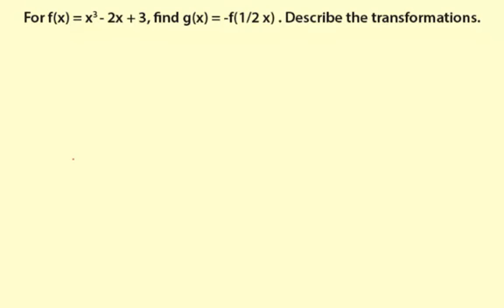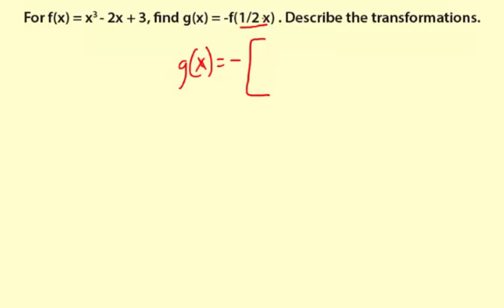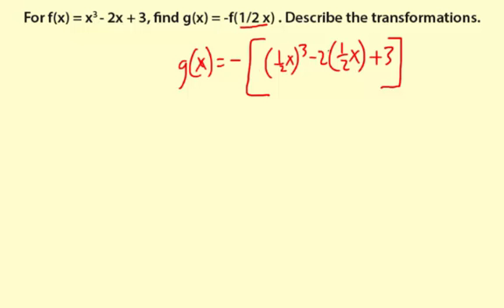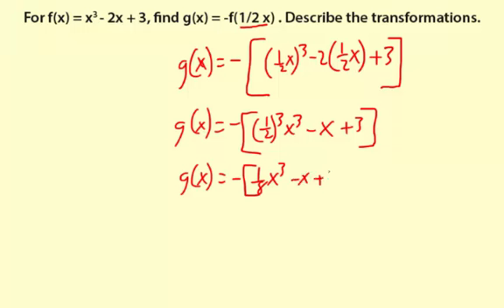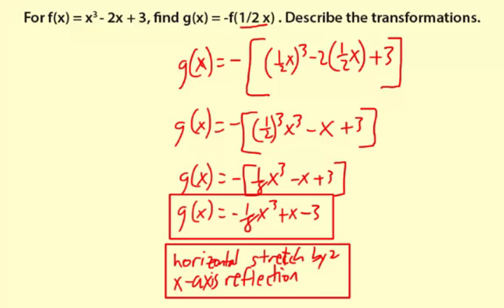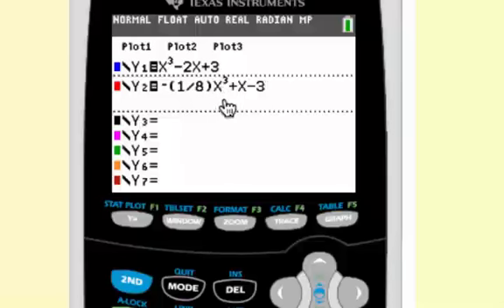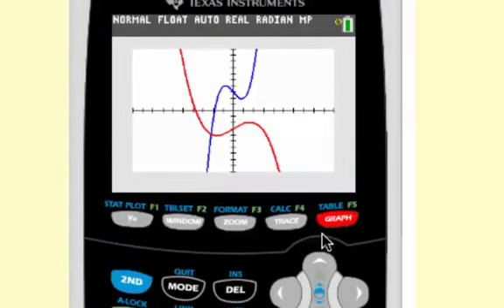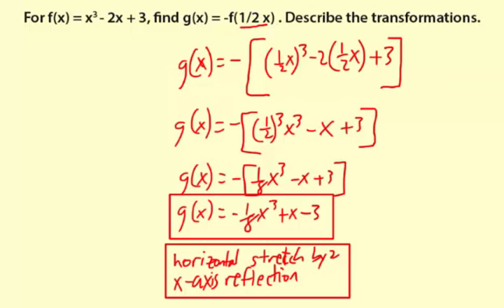11transformPoly4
Identifying transformations of a polynomial function